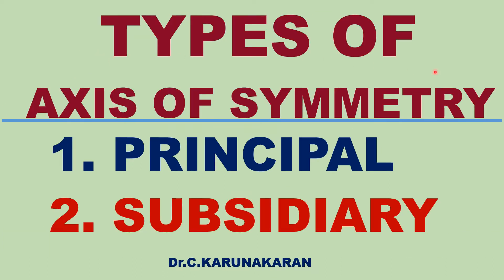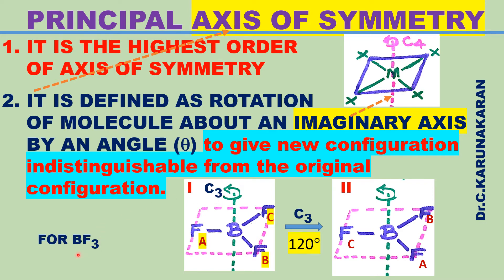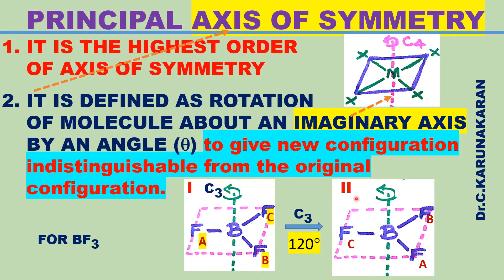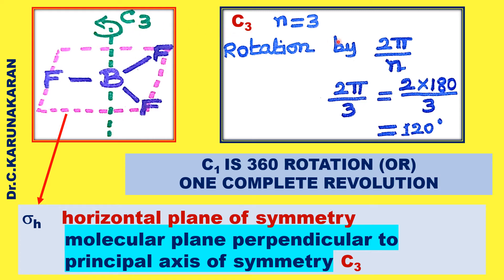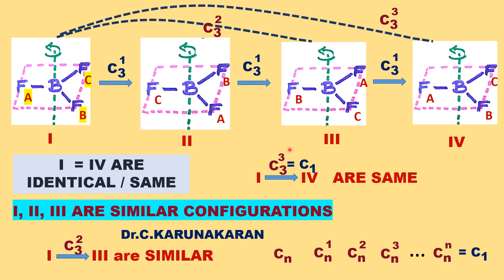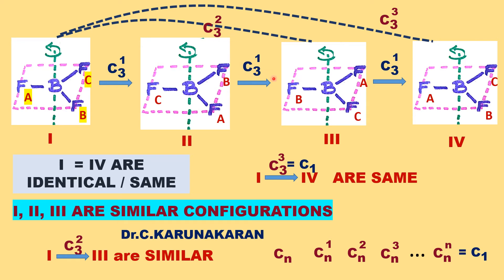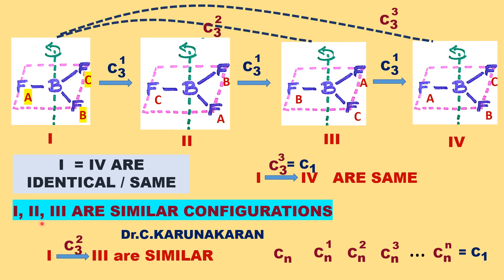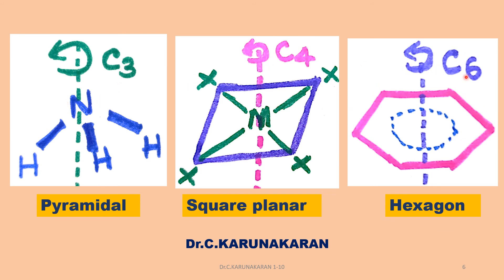(ENGLISH) AXIS OF ROTATION SYMMETRY (Cn) ROTATION PRINCIPAL & SUBSIDIARY TAMIL IIT JAM GATE NET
AXIS OF ROTATION SYMMETRY  (Cn) PRINCIPAL & SUBSIDIARY  AXIS  OF ROTATION EXAMPLES IIT JAM GATE CSIR NET ENGLISH